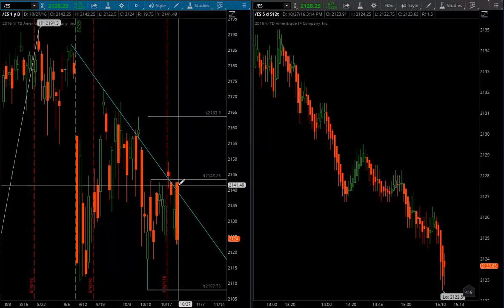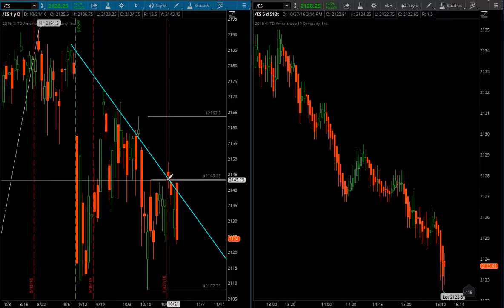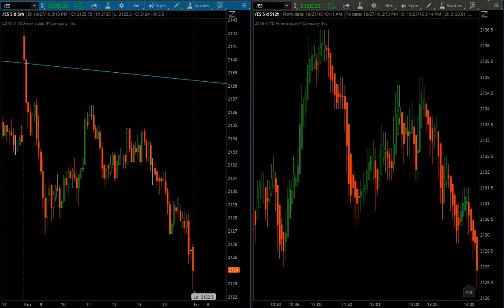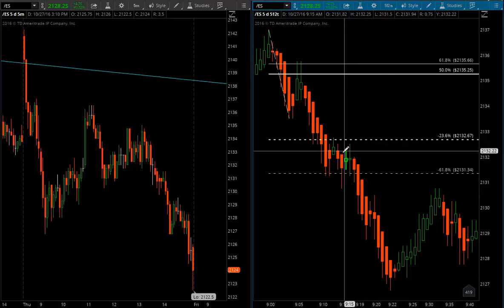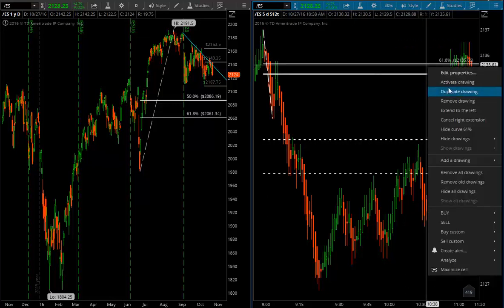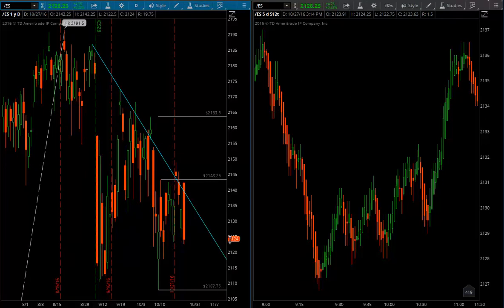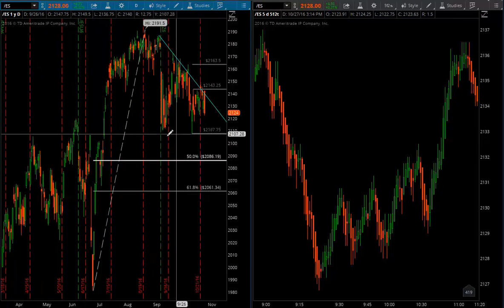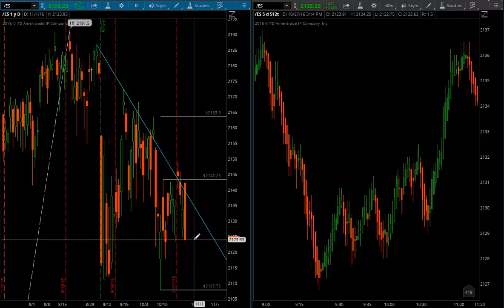Weekly Trade Recap for E-mini S&P - October 27, 2016